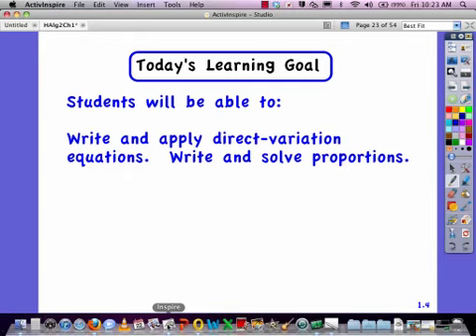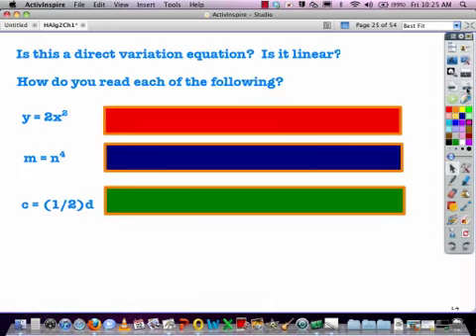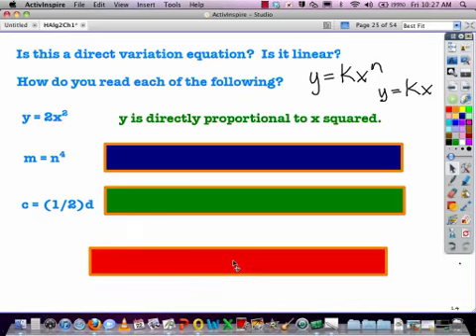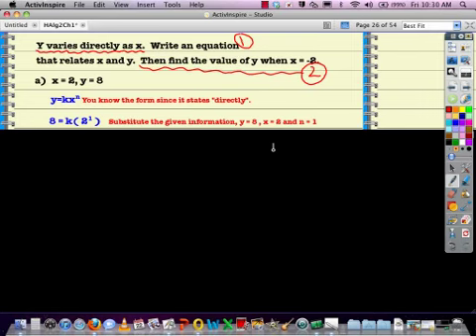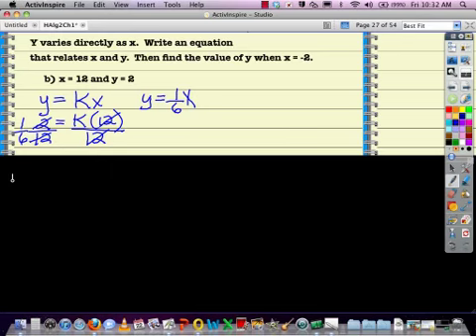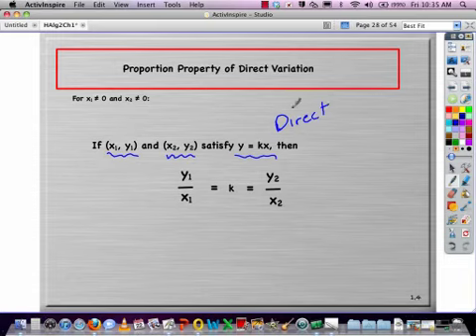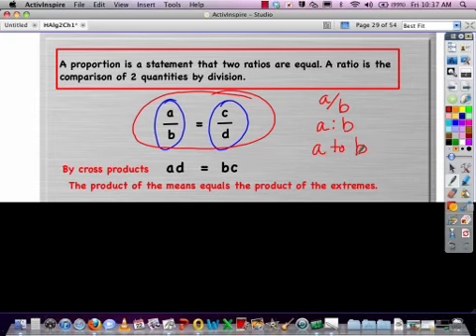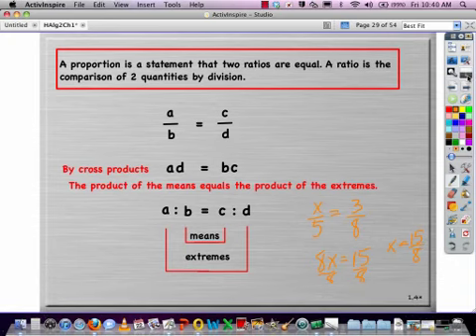Hon Alg 2 Lecture1-4